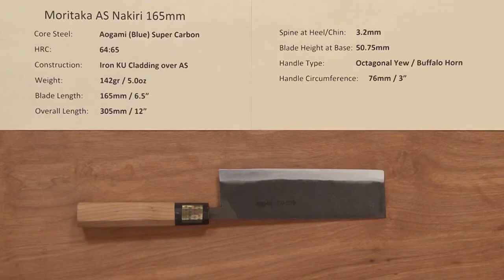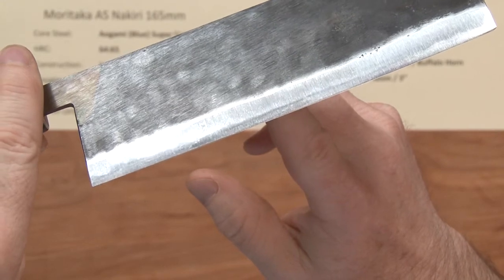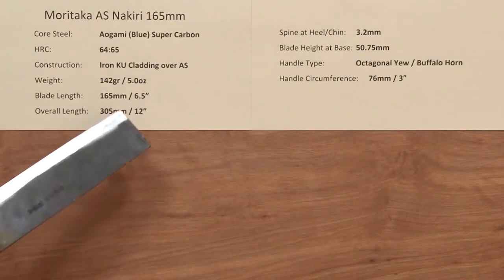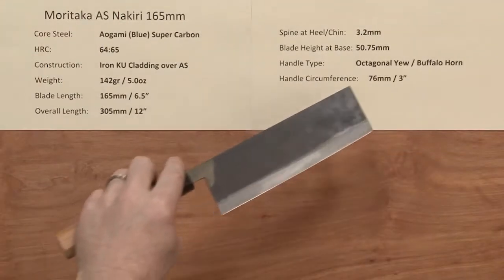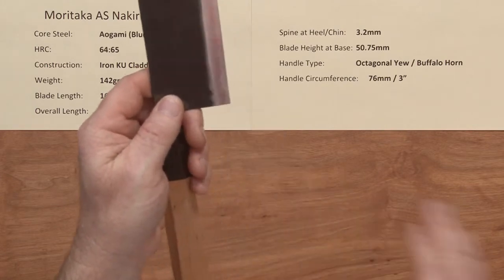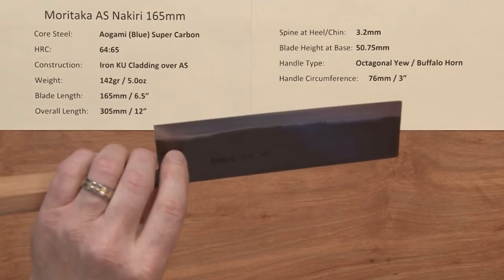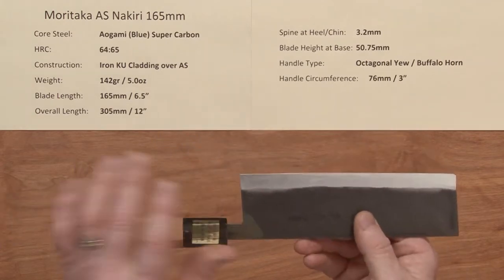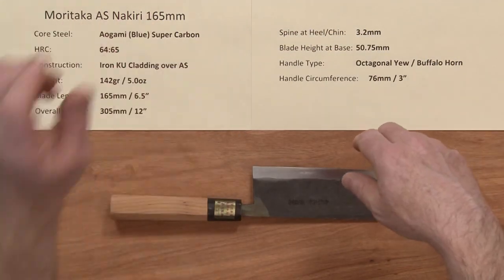Moritaka AS Nakiri 165mm Quick Look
Here is a quick product demo of the Moritaka AS Nakiri 165mm.